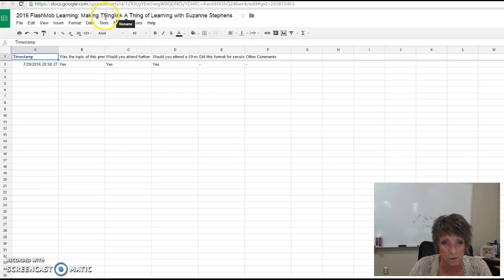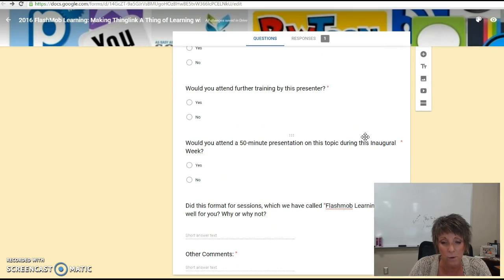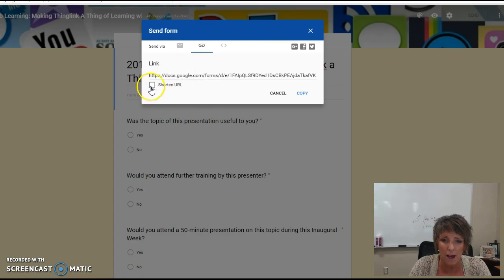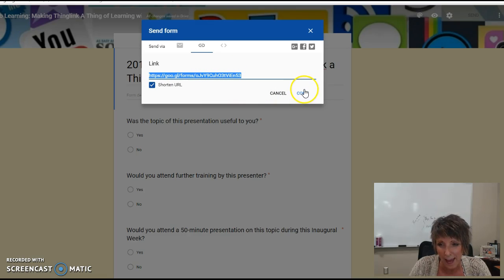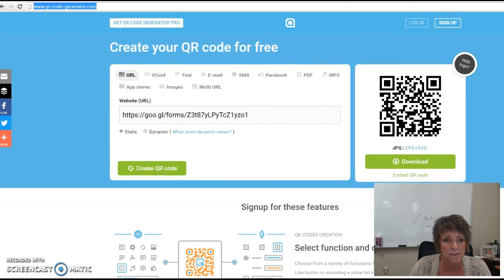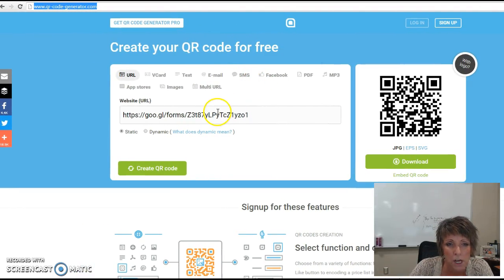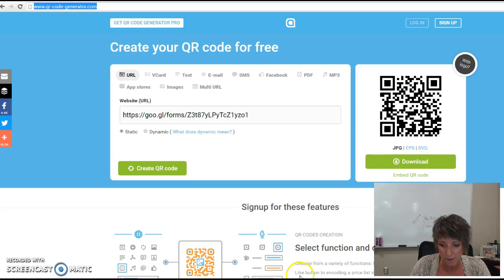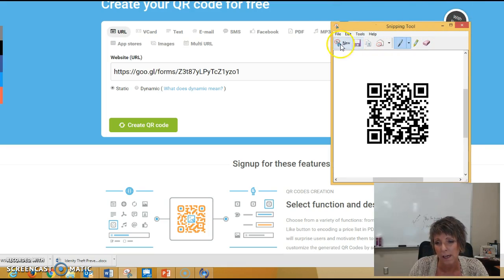How to Take Attendance with a QR Code